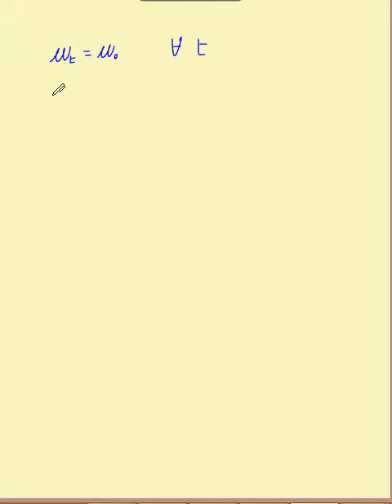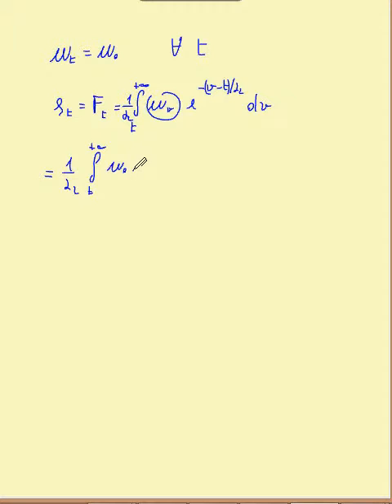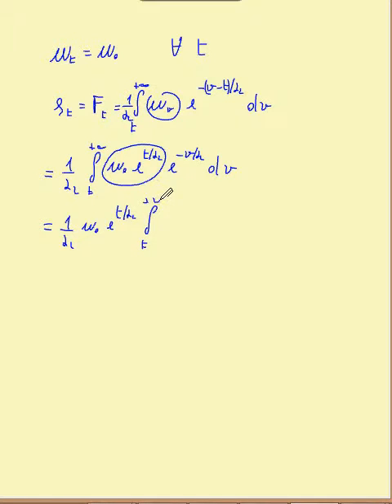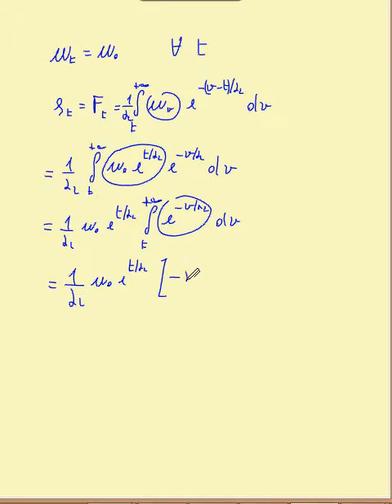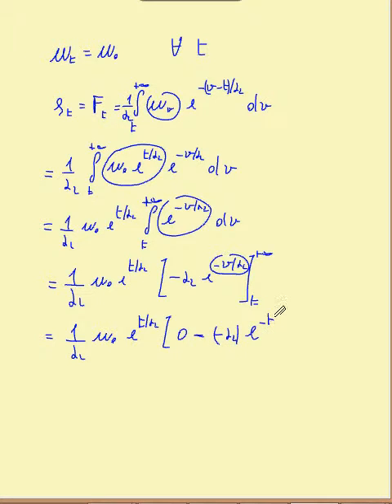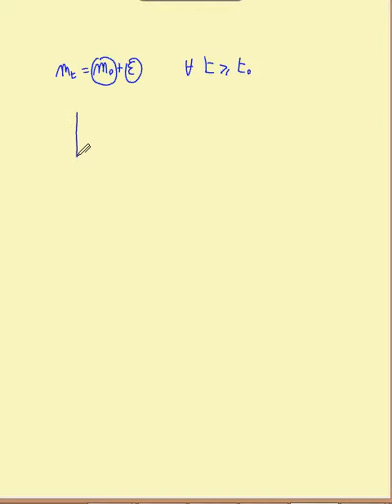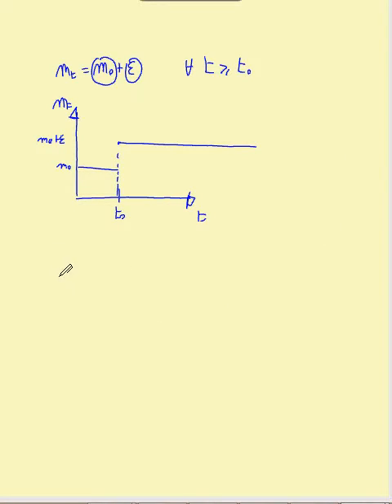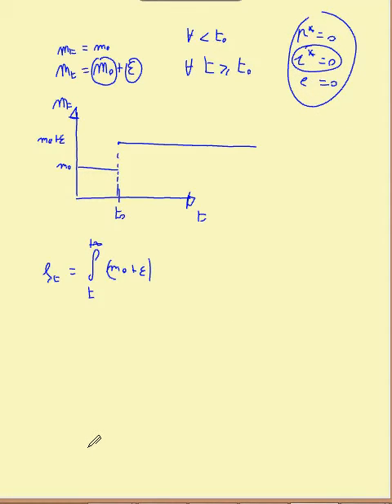Monetary Model of the Exchange Rate 4